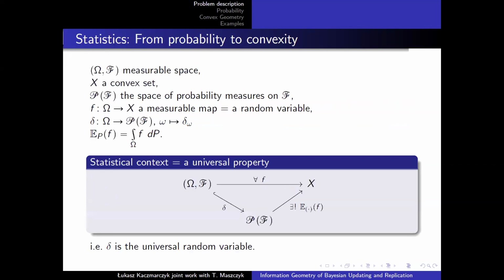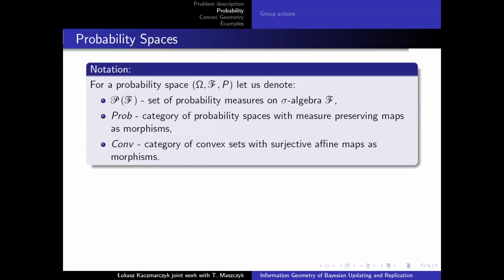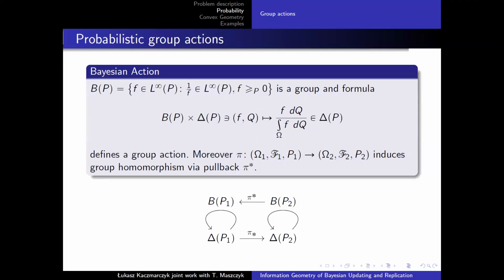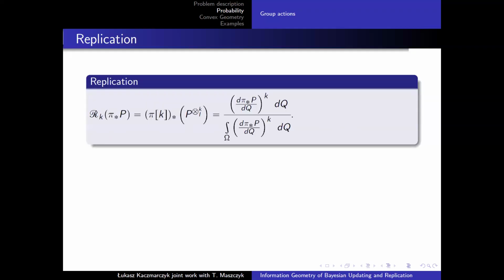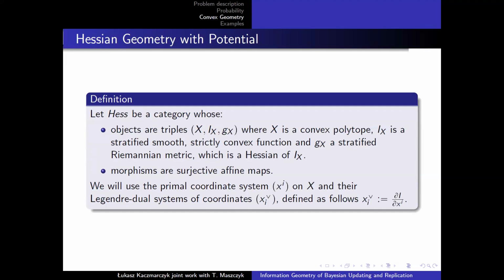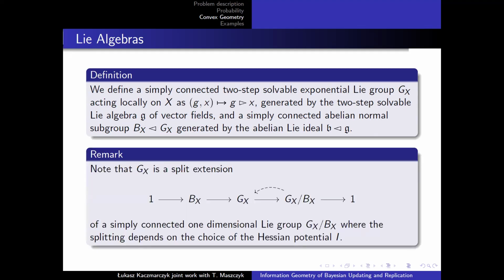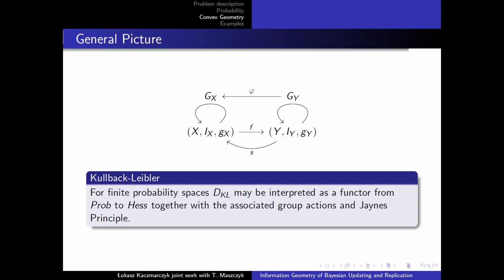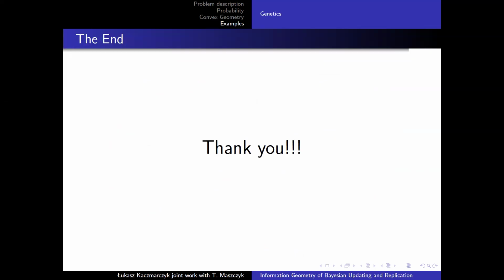5th talk at MSS on Dec 12, 2025, by Lucas Kaczmarczyk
Title: Information Geometry of Bayesian Updating and Replication
Speaker: Lukasz Kaczmarczyk (University of Warsaw)
Time: 16:00

Abstract: In this talk, I will show that the Kullback-Leibler divergence can be promoted to a functor from probabilistic spaces to convex polyhedra with a distinguished convex function. Both domain and codomain of this functor are equipped with canonical group actions with respect to which the Kullback-Leibler functor is intertwining. This functor extends to a functor from probability spaces to Stratified Riemannian manifolds equipped with canonical group actions.
This is a joint work with T. Maszczyk.